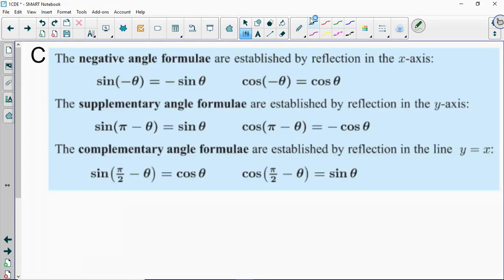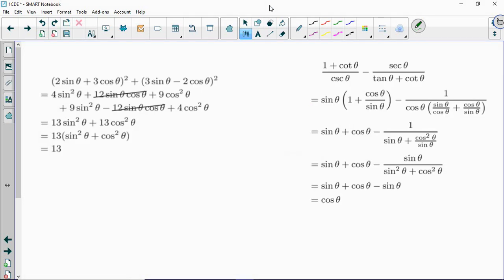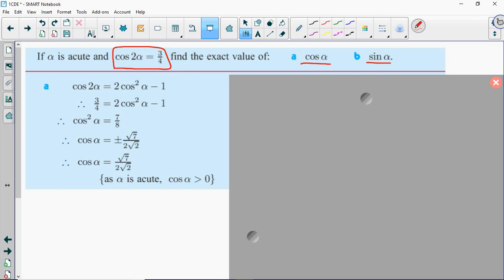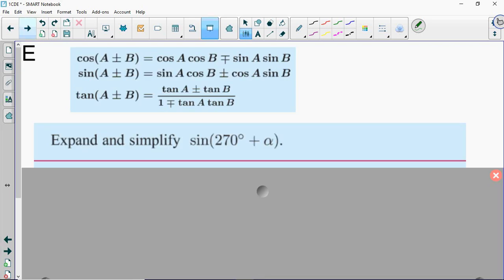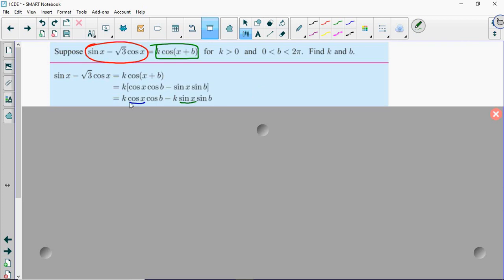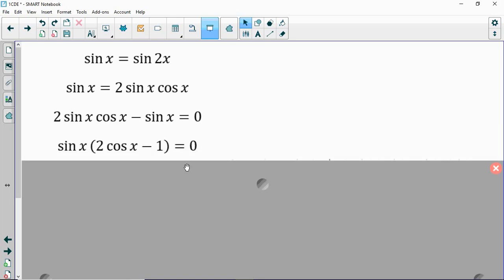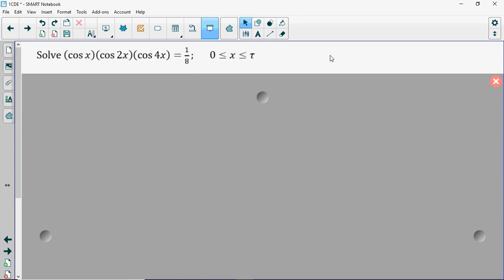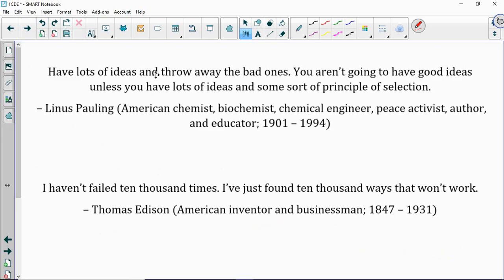MAA 1CDE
trig identities